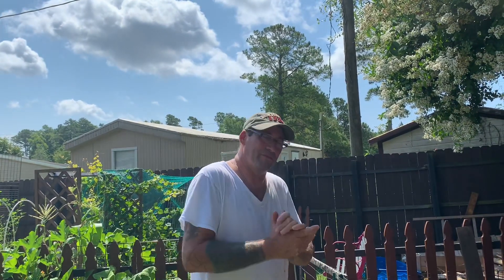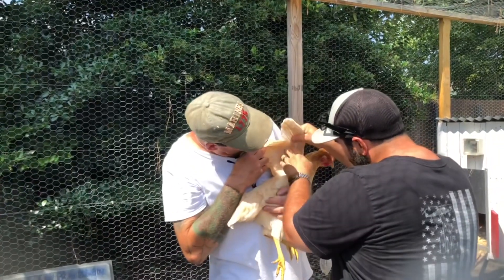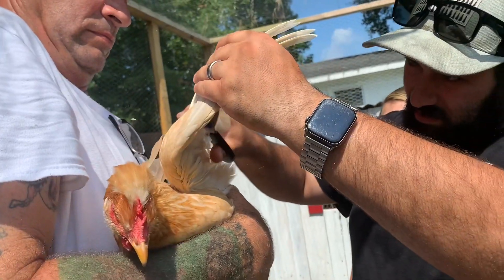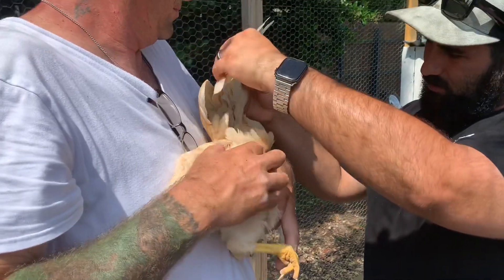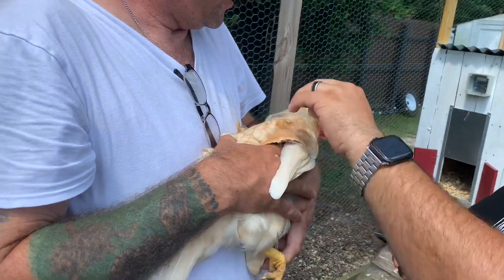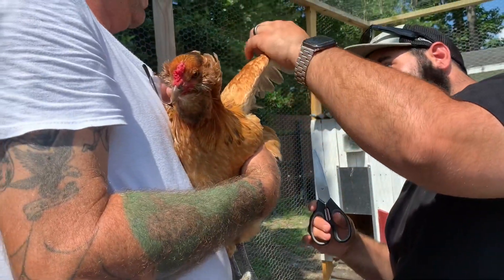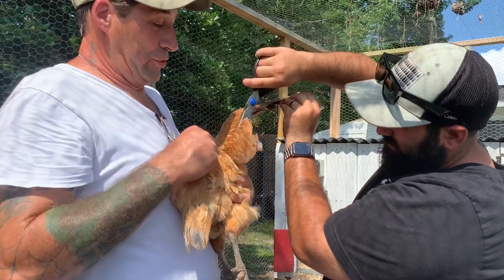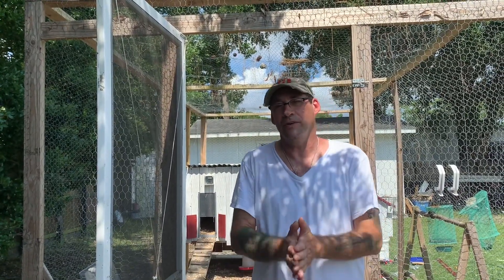Clipping Chicken Wings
Hey everyone today we learn how to clip the chickens wings